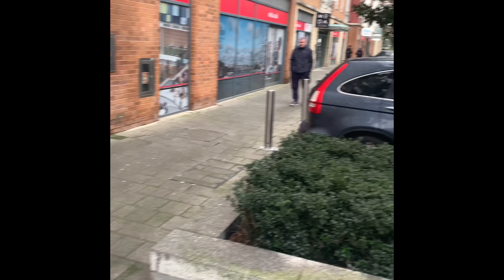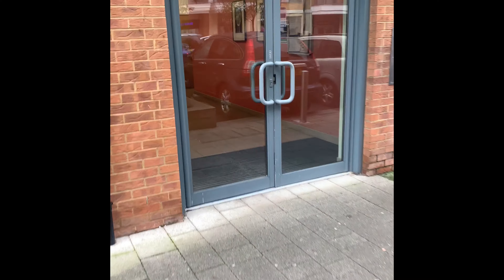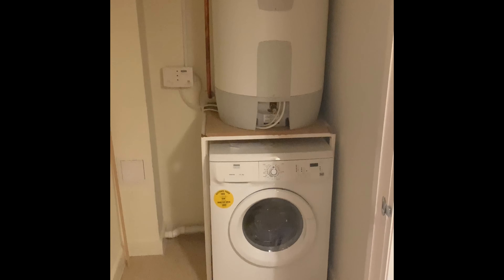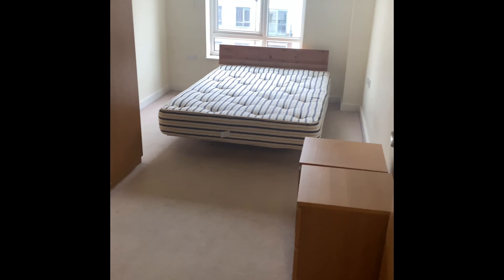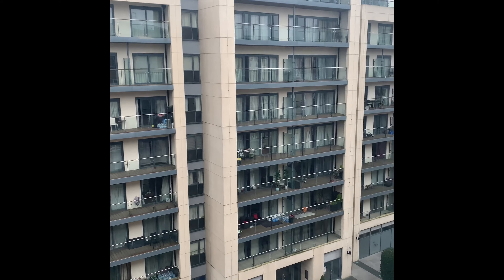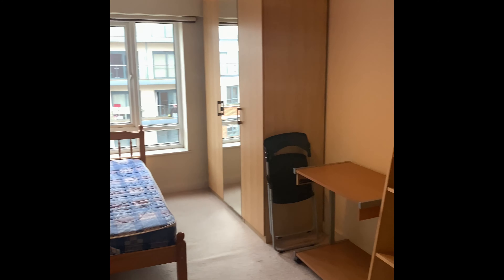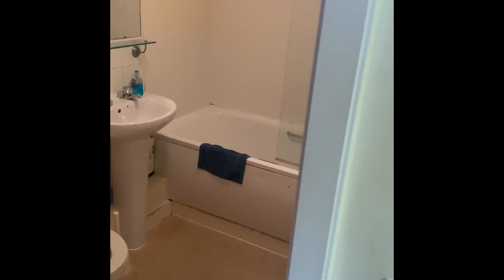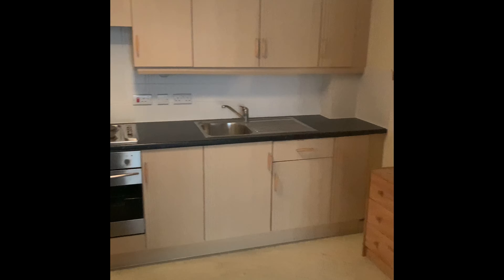Allard house | haart Colindale